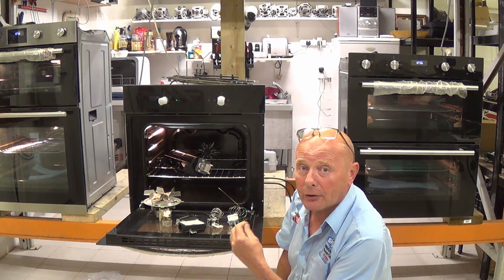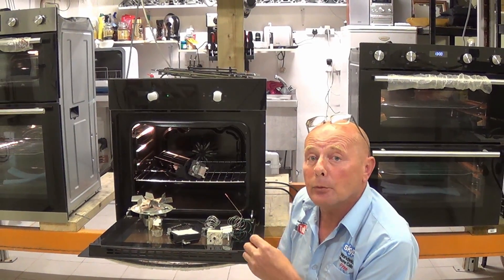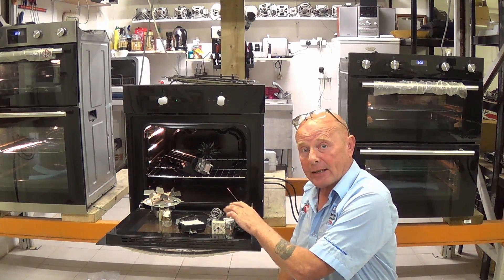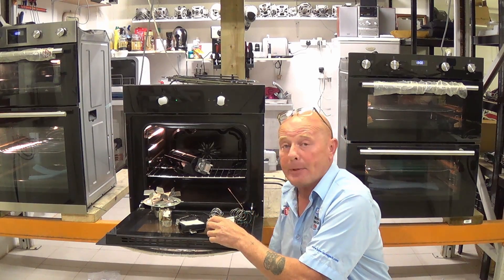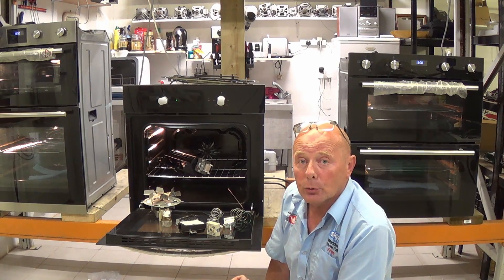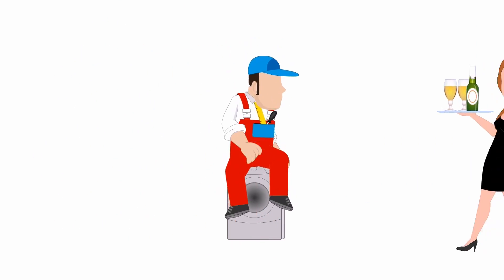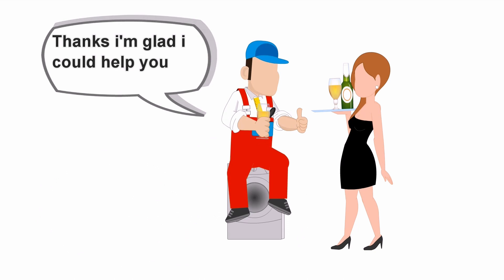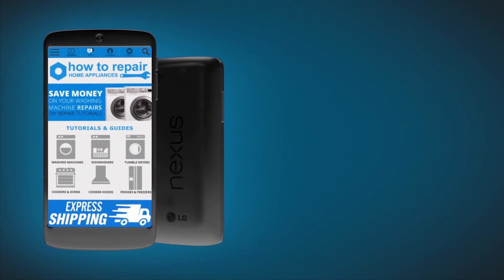Fault 4 Cooker, Oven trips Electricity Rcd or fuse on the main fuse board when you turn the oven on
The Cooker or Oven trips Electricity Rcd or fuse on the main fuse board when you turn the oven on, in this video, we will look at
1 Element's tripping electric supply RCD on fuse board
2 Bad connections on the terminal block
3 Damaged selector switch
4 Other components on cookers and ovens, that can trip the electricity. motors, thermostats, cut-out switches lamp assemblies

0:00 – INTRO
0:40 – FINDING YOUR OVEN MODEL NUMBER
1:40 – REASONS WHY A COOKER OR OVEN TRIPS THE RCD OR CIRCUIT BREAKER
2:04 – WHY OVEN TRIPS ELECTRIC AFTER A PERIOD OF TIME
2:48 – HOW COOKER & OVEN ELEMENTS ARE MADE AND WORK
3:40 – WHAT GOES WRONG WITH COOKER & OVEN ELEMENTS
5:13 – WHAT CAUSES AN ELECTRIC OVEN TO TRIP, ELEMENTS, MOTORS, TERMINAL BLOCK, BULB LAMP HOLDERS, PCB, SELECTOR SWITCHES, THERMOSTATS.